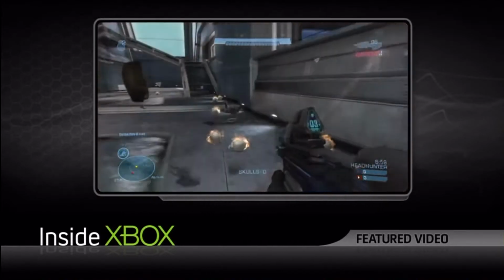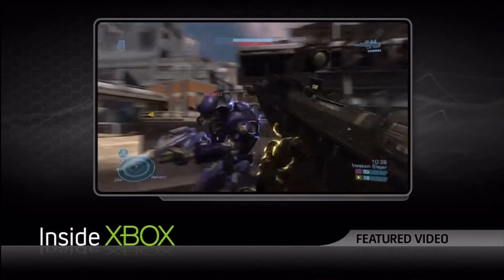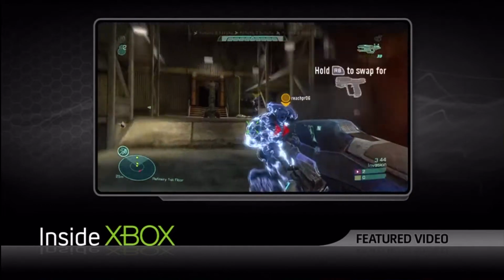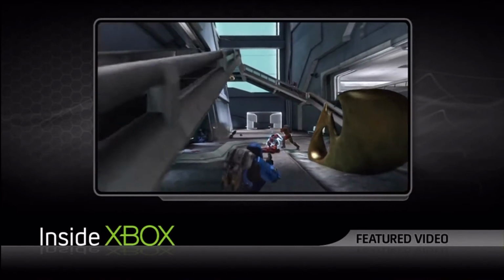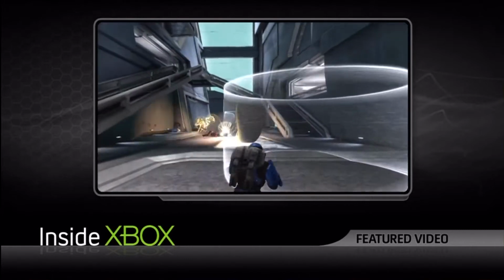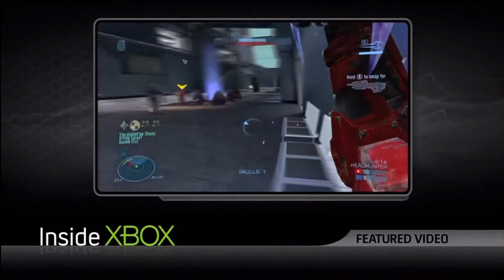Halo Reach Beta Preview HD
some really interesting new details in this preview of the beta.